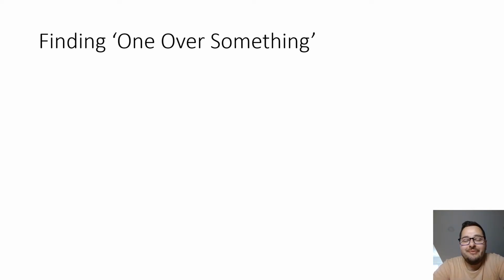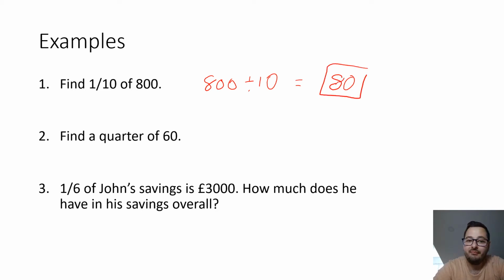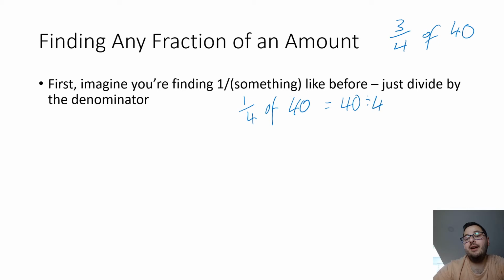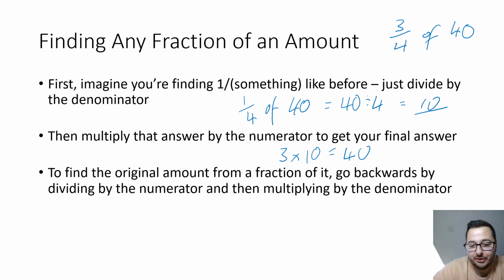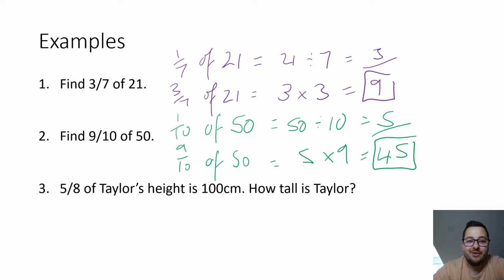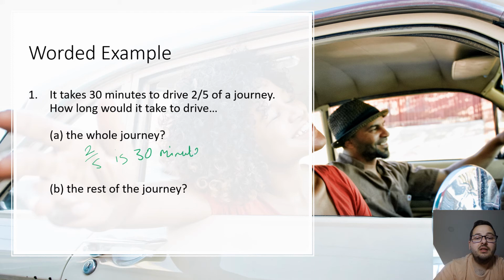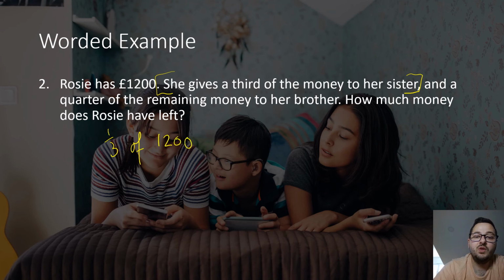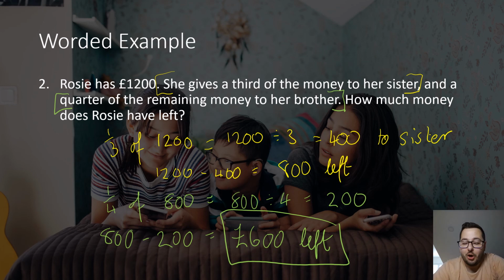Fractions of an Amount - GCSE Maths (Foundation and Higher)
How to find fractions of an amount, along with example questions.